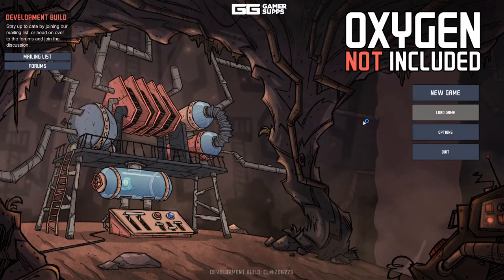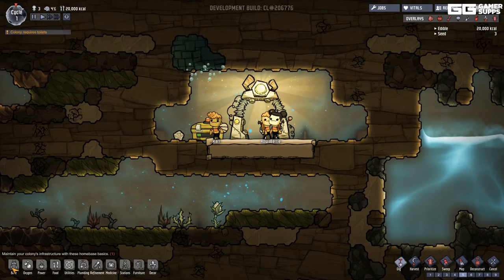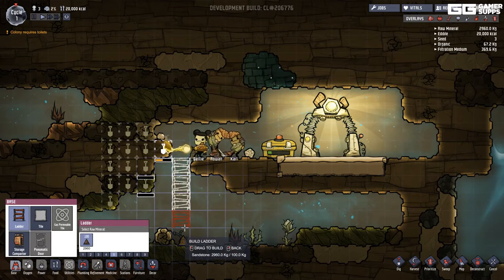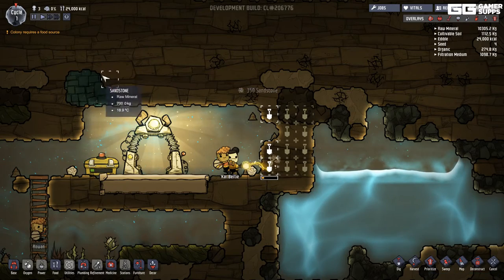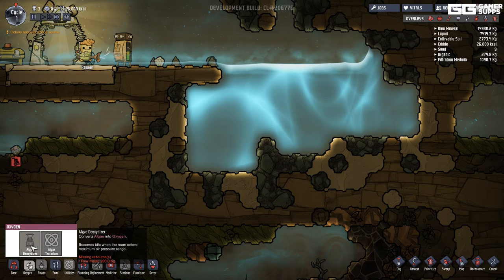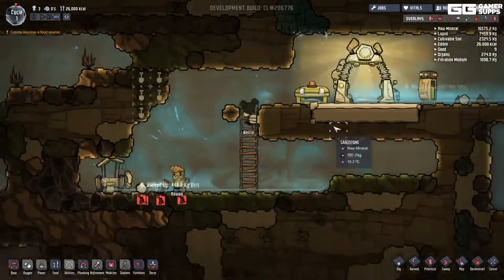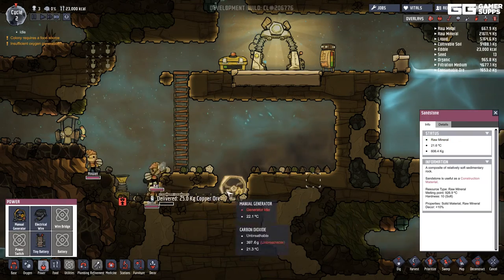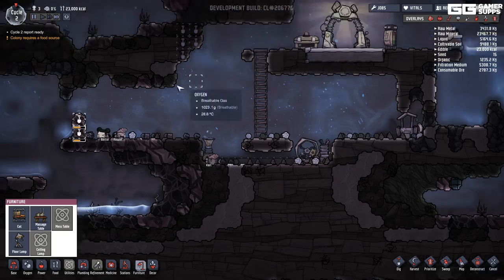Oxygen Not Included Episode 1 - Doomed Colony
--Sellout Section--

Use Code Helix

--Social Media--

ASRock Fatal1ty z170
i7 6700k
PowerColor R9 390 8GB
Avexir Core Series DDR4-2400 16GB ram
SanDisk 240GB SSD
WD Blue 1TB HDD
Corsair RM750
NZXT H440